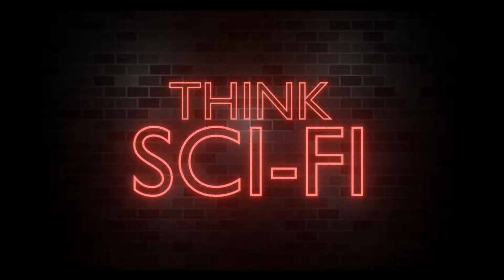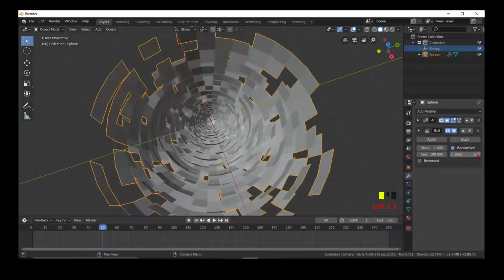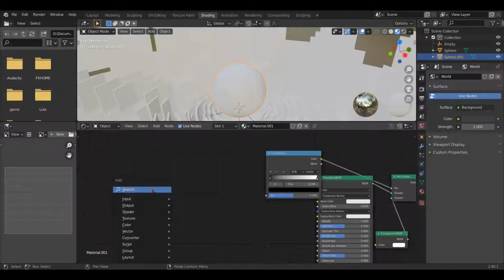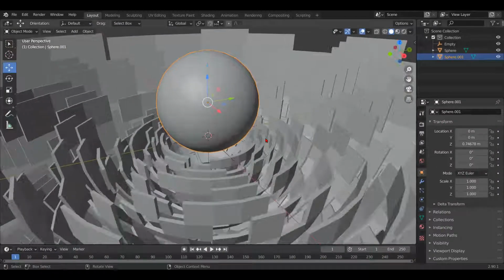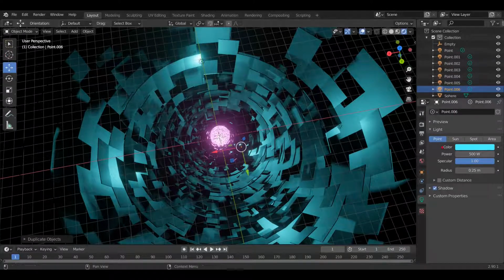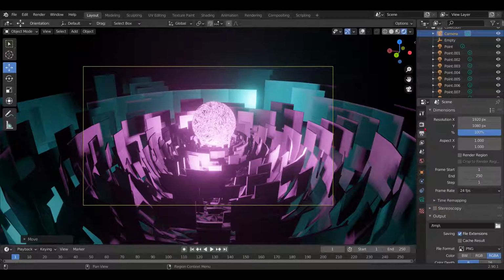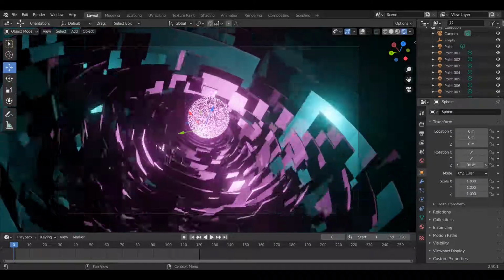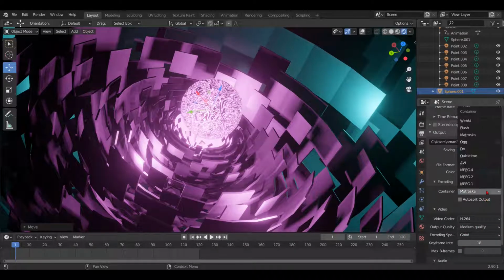(BLENDER TUTORIAL) How To Create 3D Sci-Fi Object and Transparent Magical Sphere Animation.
This is a blender 2.90 tutorial, in which I will tell you step by step method in English, how to create this 3d sci-fi object and transparent magical sphere animation with eevee.

~How To Create Abstract Textured Tunnel Animation Loop In Blender With Eevee (BLENDER 2.8) | IN HINDI

{ ALL MY TUTORIALS ARE AVALABLE IN BOTH THE LANGUAGES, HINDI & ENGLISH }